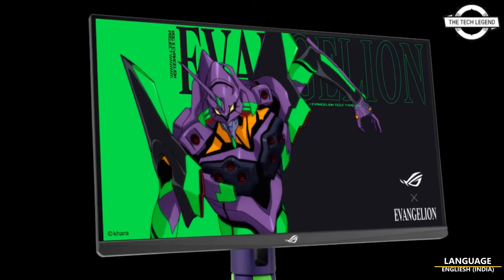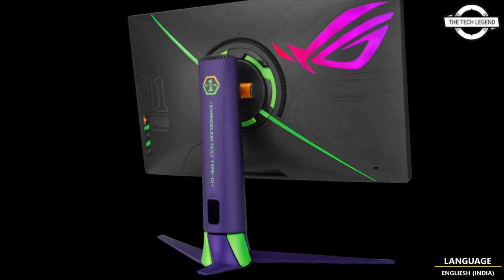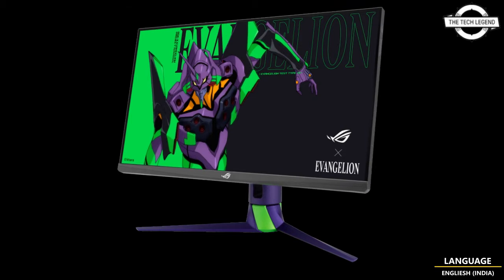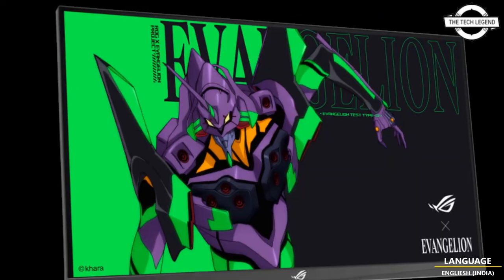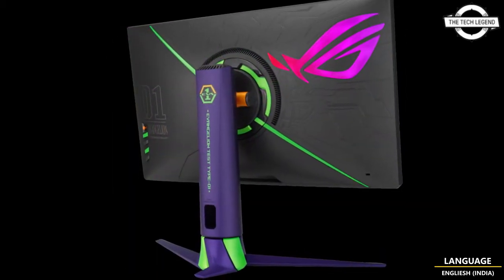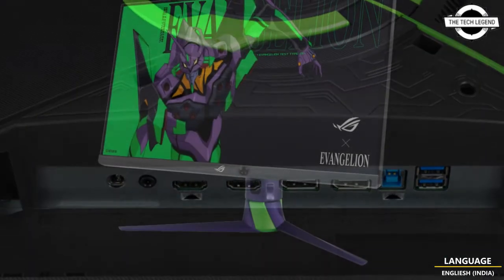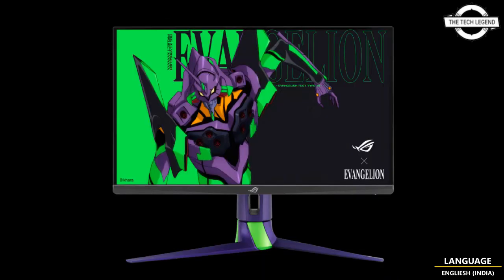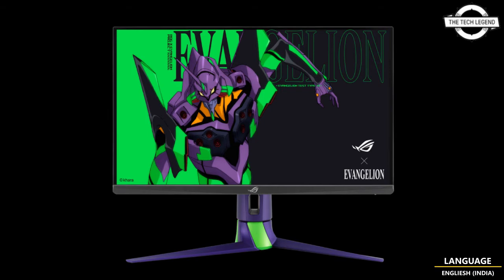ASUS ROG Strix XG27AQM EVA Edition Evangelion 27inch WQHD LCD Launched -Explained All Spec, Features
ASUS introduced the 27-inch WQHD gaming liquid crystal display ROG Strix XG27AQM EVA Edition. It is based on the ROG Strix XG27AQM model, which has a high refresh rate of 270Hz and is colored purple and green with the pattern of the first Evangelion machine. The reaction time is 0.5ms (GtoG), the brightness is 350cd / m2 (HDR peak: 400cd / m2), the contrast ratio is 1,000: 1, the display color is 16.7 million colors, and the color gamut is DCI-P3 97 percent. / sRGB 150 percent, and the viewing angle is horizontal / vertical 178 °. The liquid crystal screen is an IPS system, and the display synchronization technology supports G-Sync. HDMI2.0x2, DisplayPort1.4x2, earphone jack x1, USB3.2 Gen.1 Type-Ax2, USB3.0x2 are the interfaces. The external measurements are 633.64 mm in width, 254.5 mm in depth, 422.36 to 522.36 mm in height, and 8.0 kg in weight.